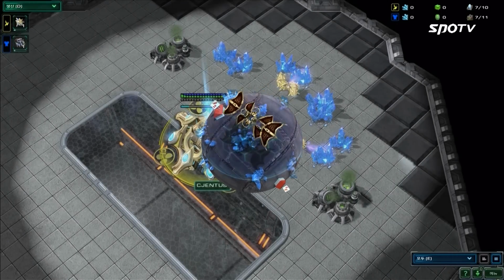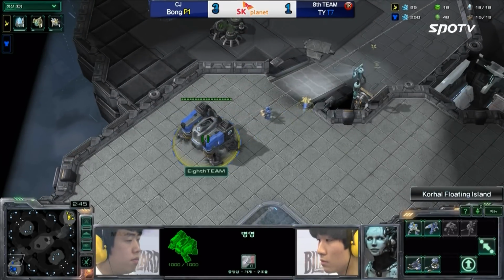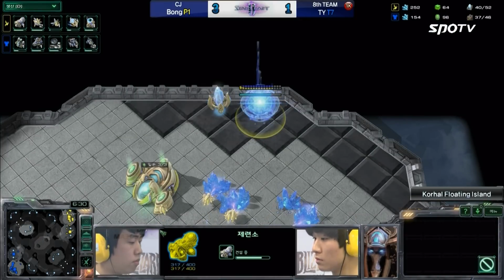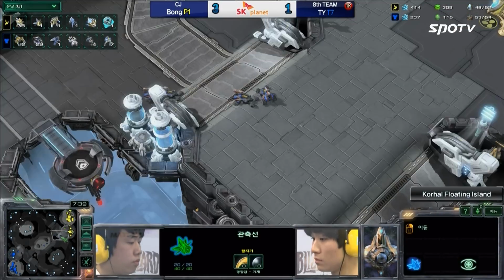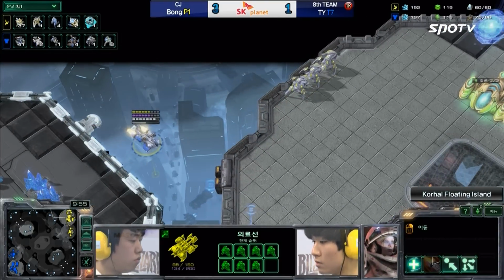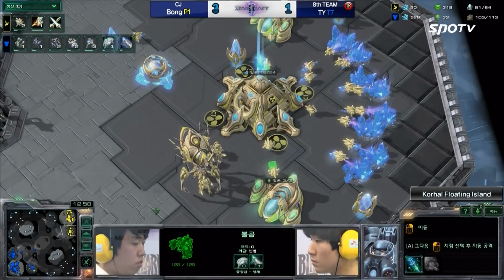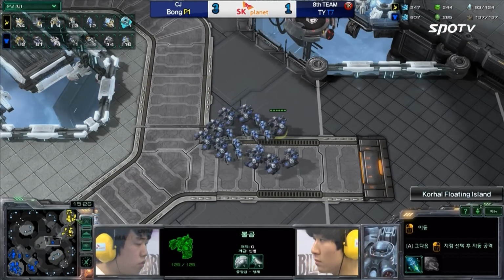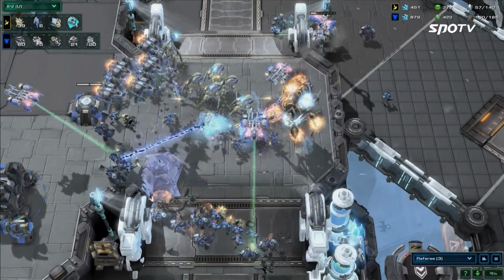[0513] Bong (CJ) vs. TY (8th) PvT 5SET Korhal Floating Island -Starcraft2,esportstv,SPL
[0513] Bong (CJ) vs. TY (8th)  PvT  5 SET Korhal Floating Island   -Starcraft2,esportstv,SPL

★ SPL Youtube channel Subscription here!

★ Facebook.com/sc2proleague